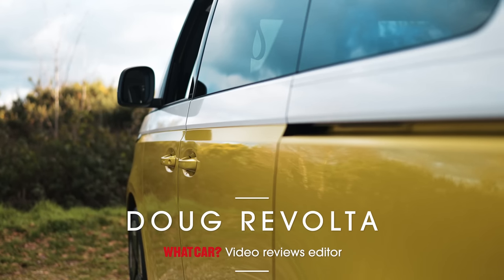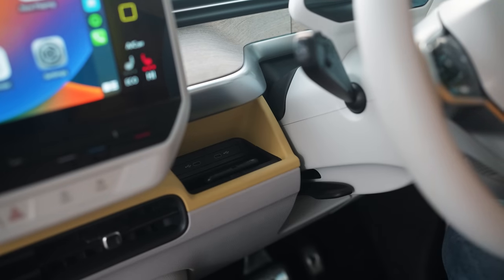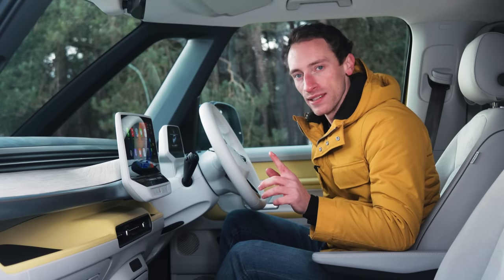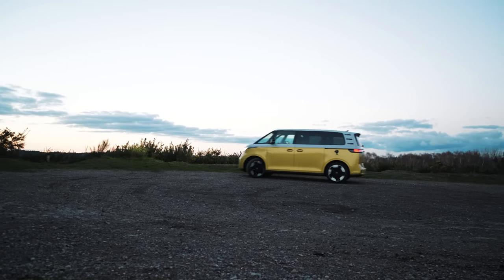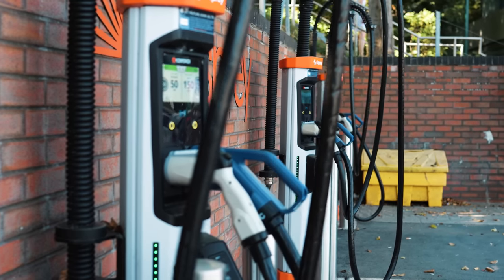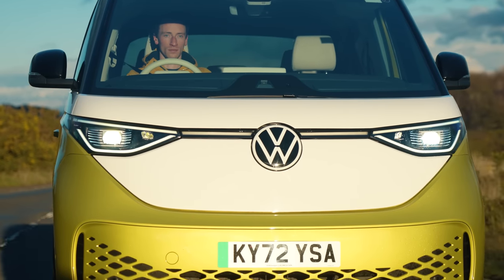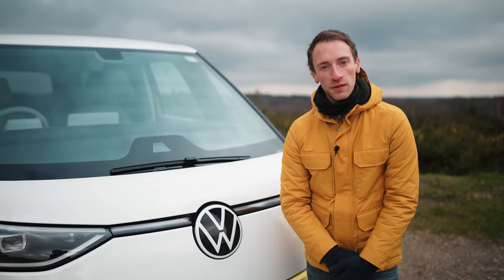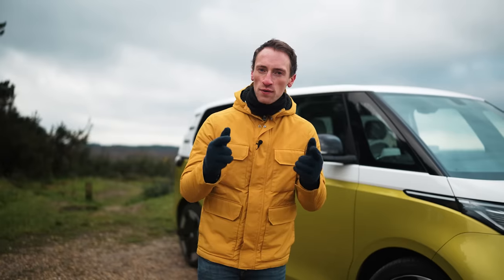NEW VW ID Buzz review – why it's a BRILLIANT electric car!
In this new VW ID Buzz review, we explain why this brilliant new electric car is our Car of the Year 2023

CHAPTERS
00:00 What is the ID Buzz?
00:53 Practicality
04:17 Interior
05:14 Technology
06:13 Build quality
06:40 Range
07:54 Charging
08:49 Driving
10:19 How to spec
11:43 Pricing
12:14 Verdict